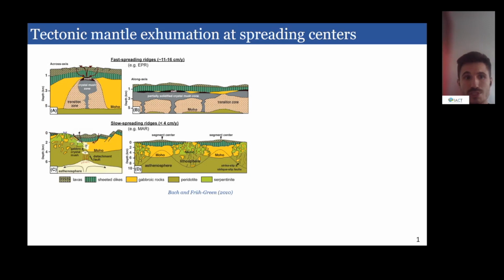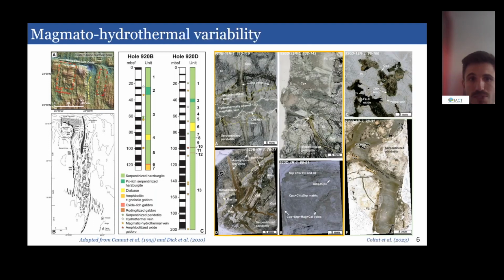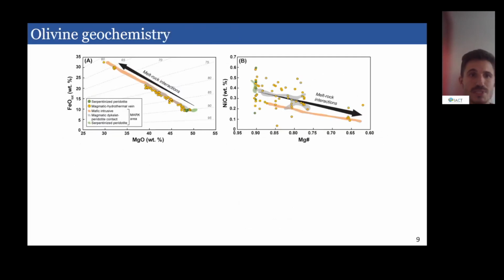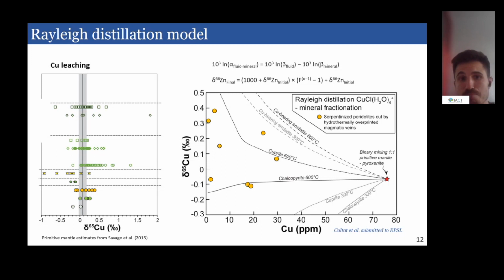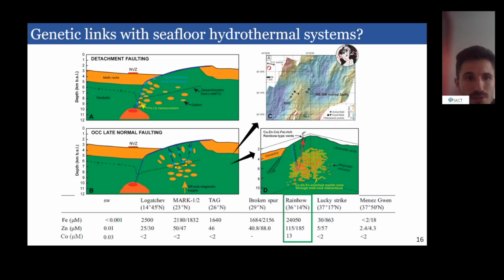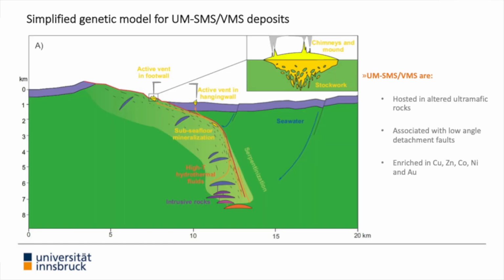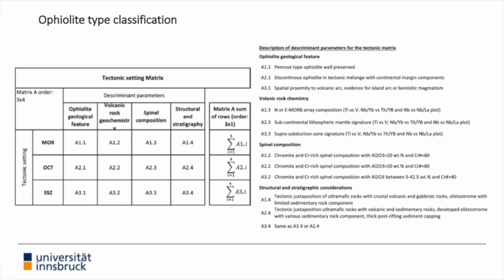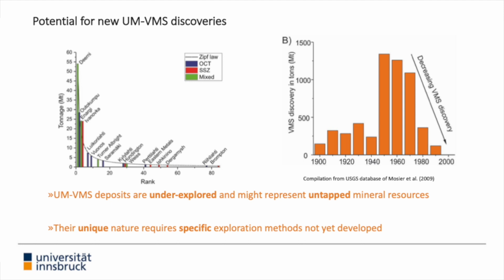SerpentineDays Webinar: Rémi Coltat and Clifford Patten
Rémi Coltat (IACT): Petro-geochemical and isotopic constraints on the magmato-hydrothermal history during mantle exhumation at mid-ocean ridges (MARK area, 23°N, ODP Leg 153)

Clifford Patten (University of Innsbruck): Ultramafic-hosted volcanogenic massive sulfide deposits: an overlooked sub-class of VMS deposit forming in complex tectonic environments